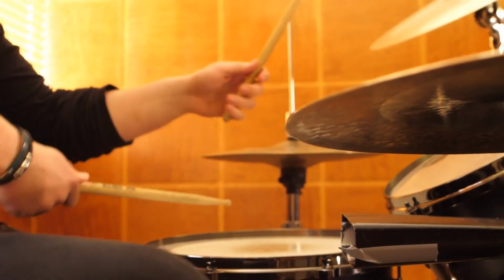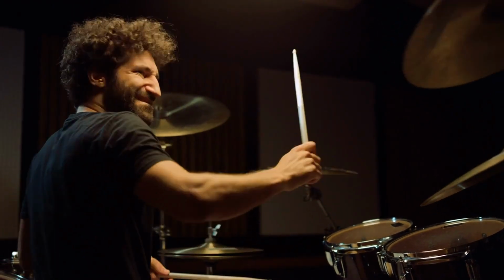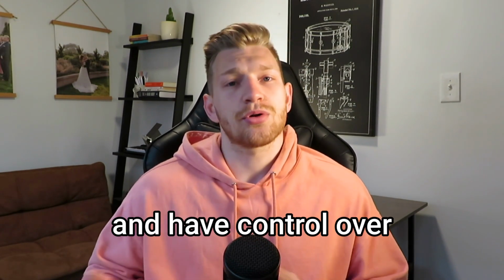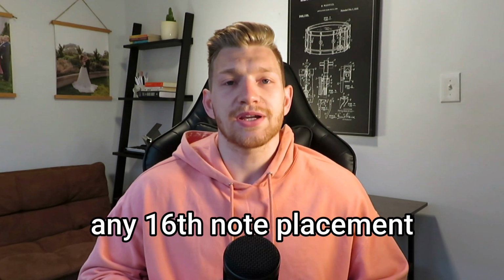Unlock Your Independence & Creative Phrasing | Drumming Exercises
Drum Independence Exercises to Get Better, Faster.

Stop wasting time by practicing your fundamentals separately  and then dying of boredom after like three minutes. Enjoy this drum lesson!

0:00 - Intro
0:50 - What Are Stratified Exercises?
2:10 - Basic Snare and Bass Drum Pattern
3:10 - Add Left Foot and Voice
3:20 - Step 1 [One + Uh Pattern]
4:38 - Step 2 [E's and A's]
5:32 - Step 3 [Dotted 8th Notes]
6:22 - Practicing Creativity
7:05 - Hand Speed Exercise